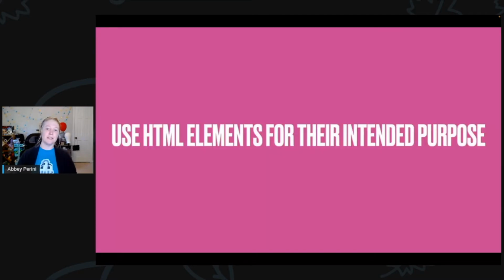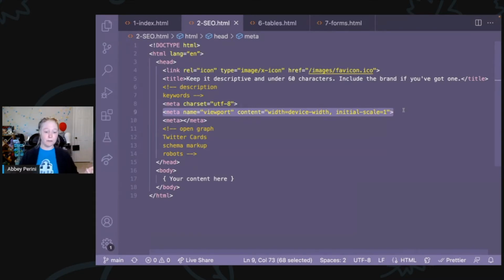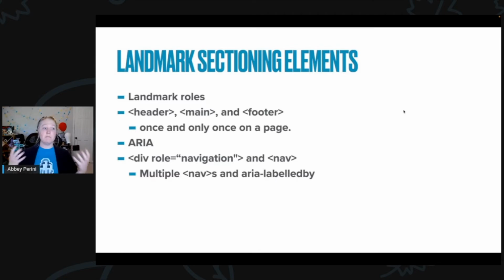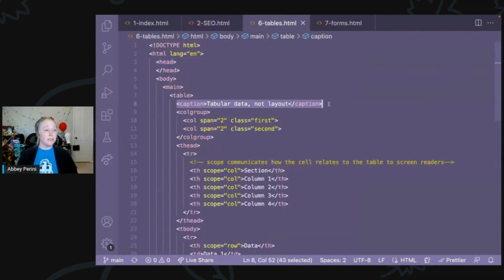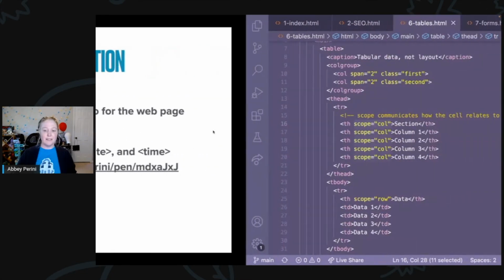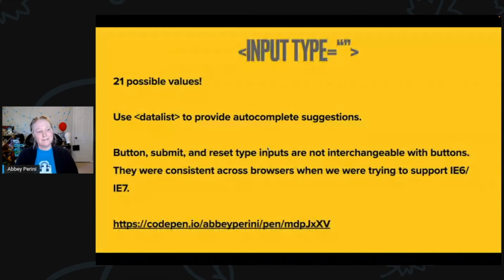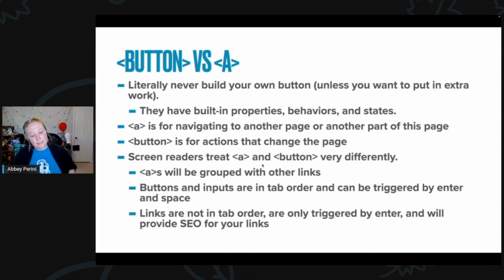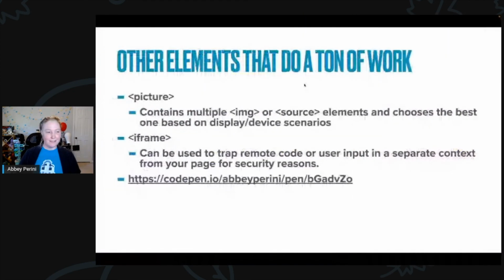Semantic HTML: What, Why, and How by Abbey Perini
Abbey will cover how to leverage HTML to do your work for you, including making your page much more accessible. It’ll touch on everything from initial set up and SEO to sectioning your page so it makes sense to a screen reader. Finally, we’ll discuss some really hardworking elements. For instance, did you know the input type attribute has 21 possible values?